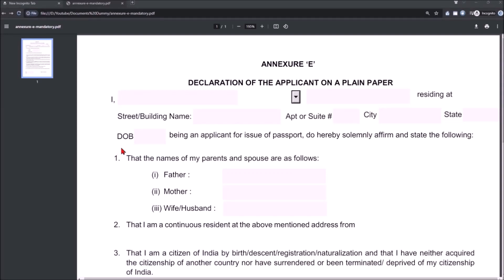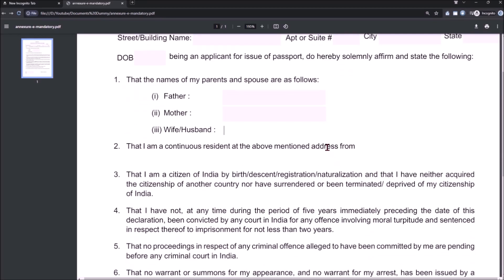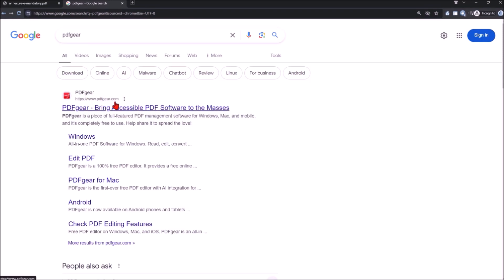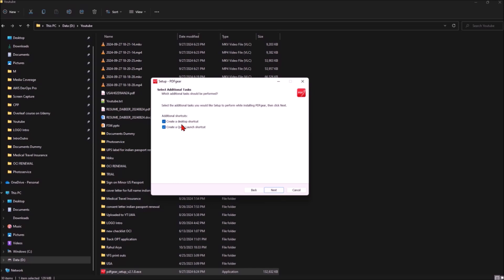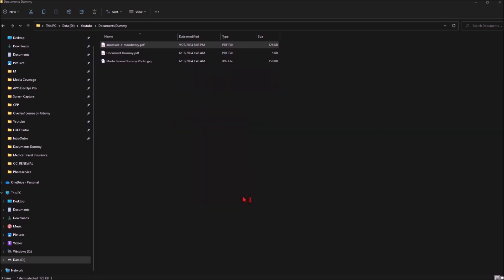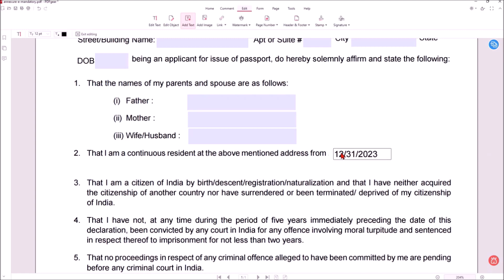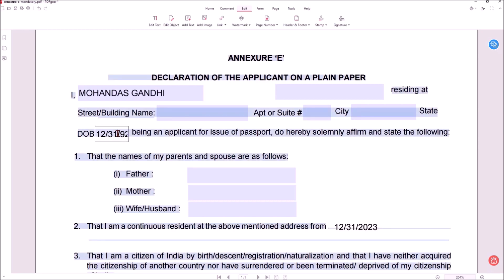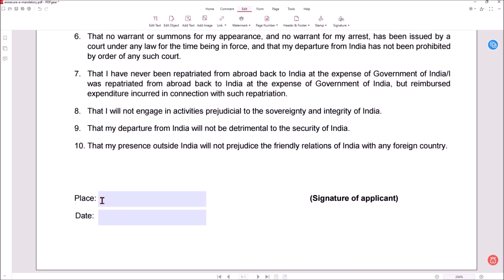Free PDF Software - Non-Editable Fields in Annexure, Affidavits for OCI & Passport Renewal via VFS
Learn how to edit non-editable fields in Annexure and Affidavits for OCI & Indian passport applications through VFS. Step-by-step guide to bypass restrictions and complete your forms easily.

OFFERS  FOR YOU:
👉Chase Freedom: Best Cashback credit card

Chapter:
00:00 Start